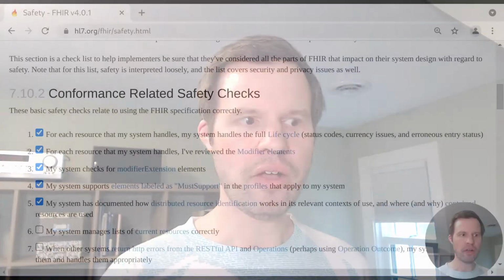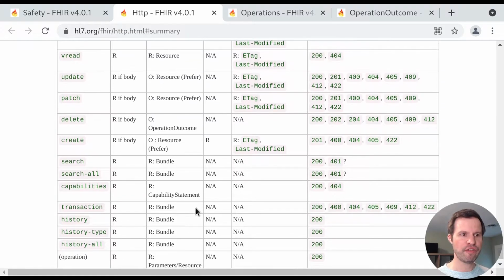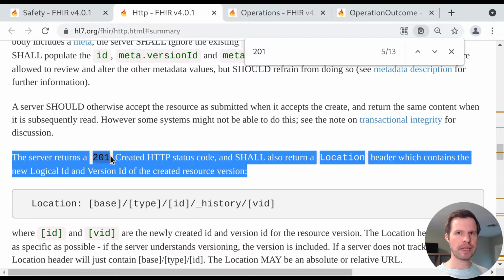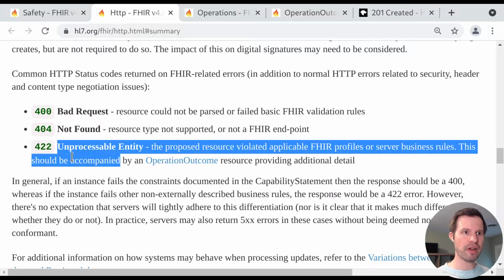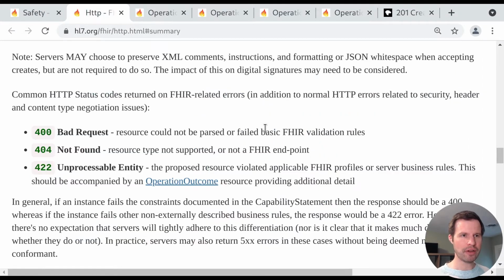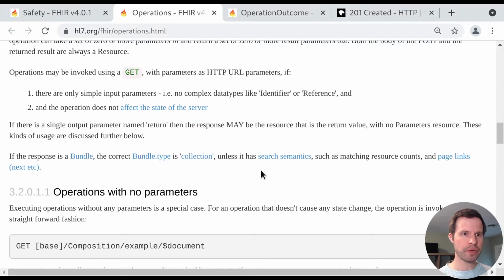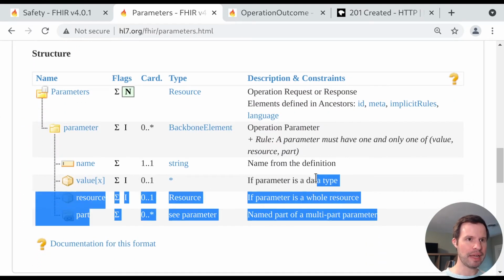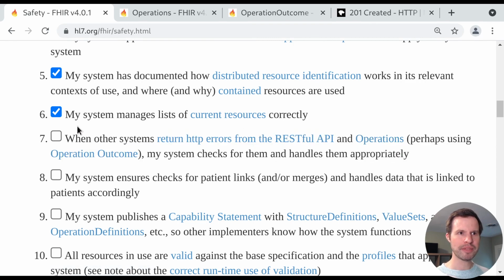#13: Safety Checklist (Error Handling) -- A Guided Walk Through FHIR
In this session, we review Item #7 from the FHIR Clinical Safety Checklist:

* "When other systems return http errors from the RESTful API and Operations (perhaps using Operation Outcome), my system checks for them and handles them appropriately"